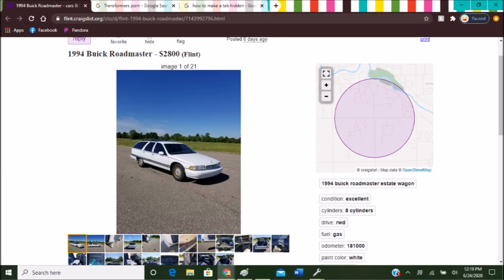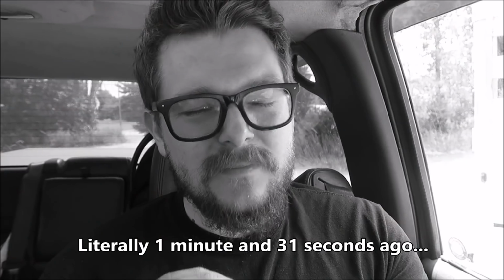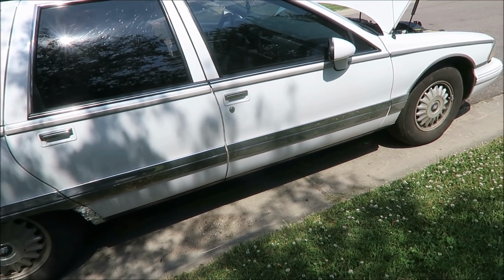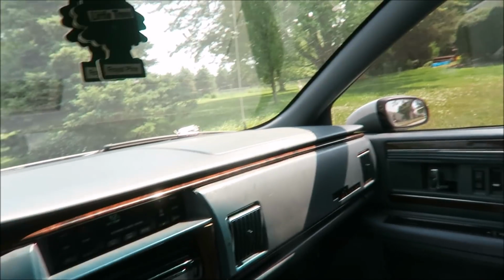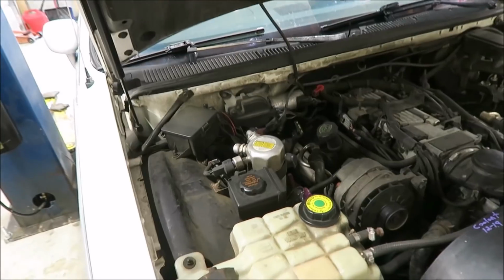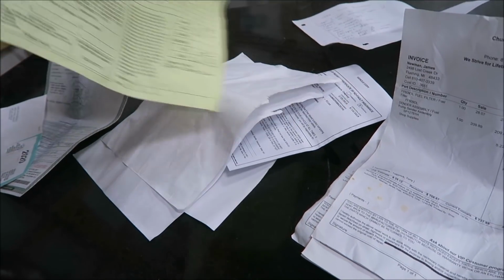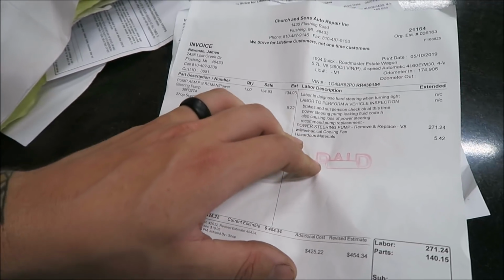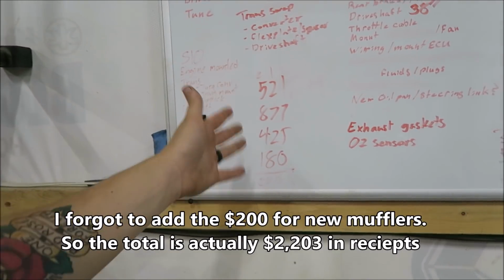The Roadmaster Wagon is a Roadtrip MONSTER!! My new daily driver lol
Merch Available!

Check out some of my homies channels